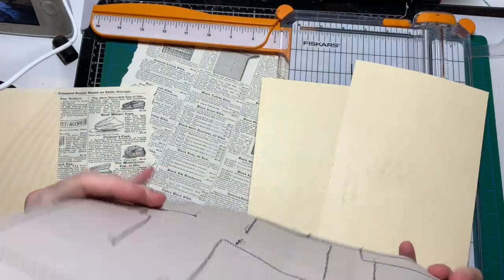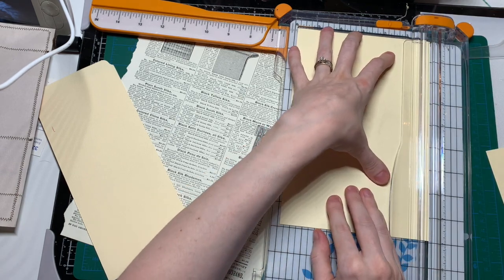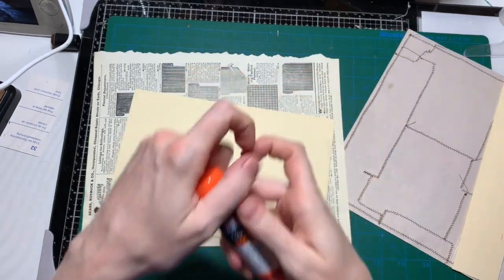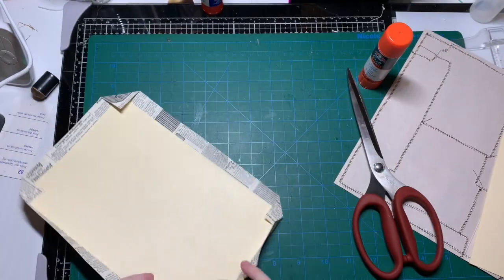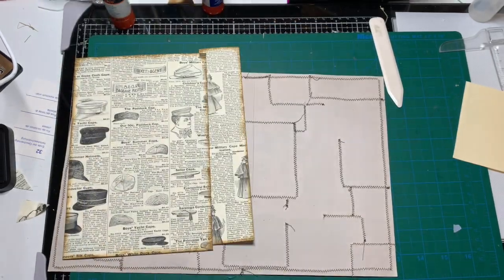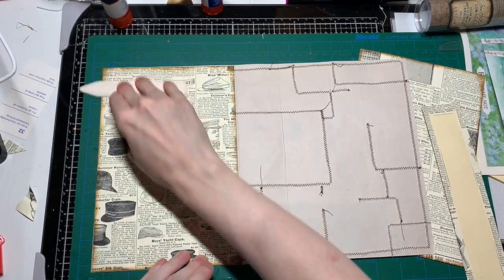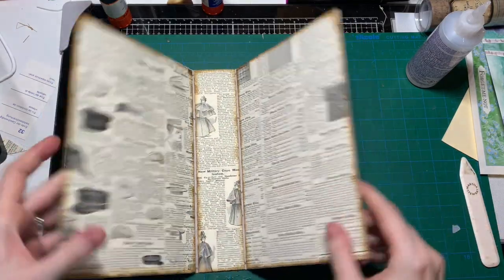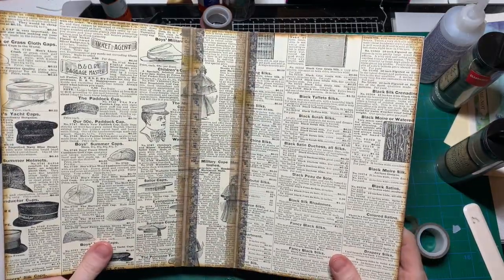Paper Patchwork Junk Journal Cover - Craft and Chat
I was cleaning up my craft room and got sidetracked by my paper patchwork junk journal cover that I had started a few days earlier...watch me finish it! :)